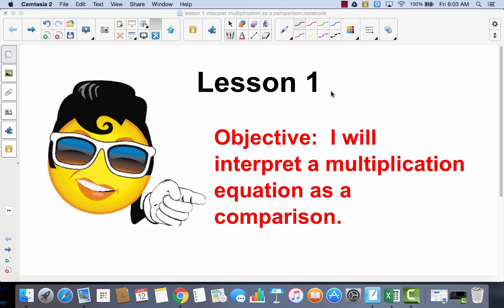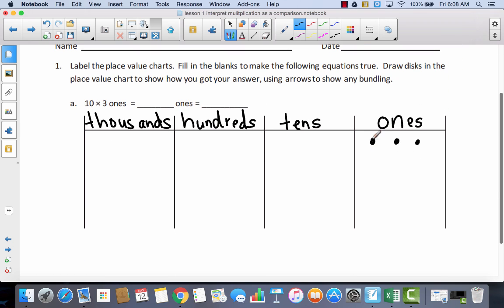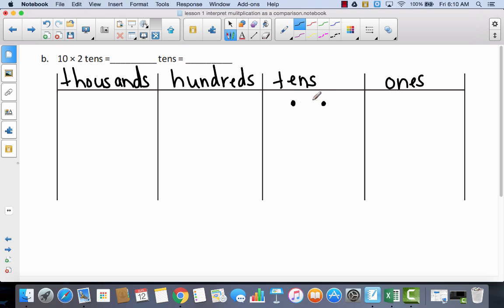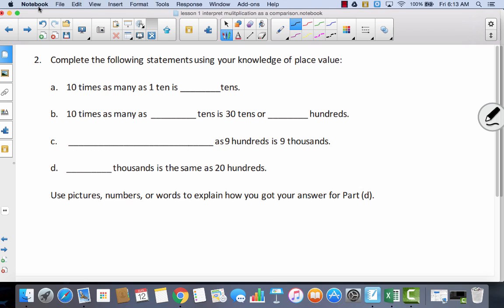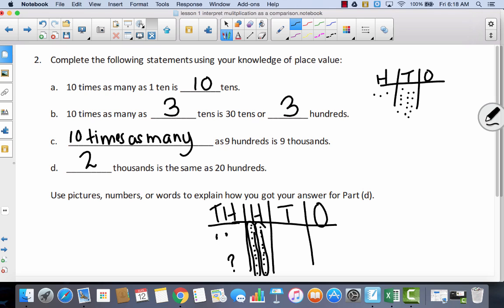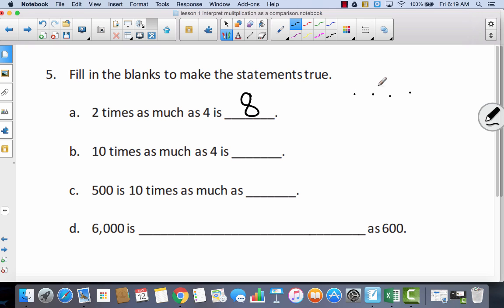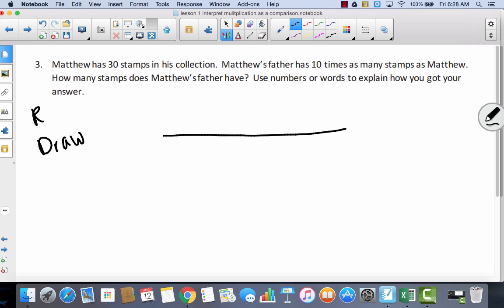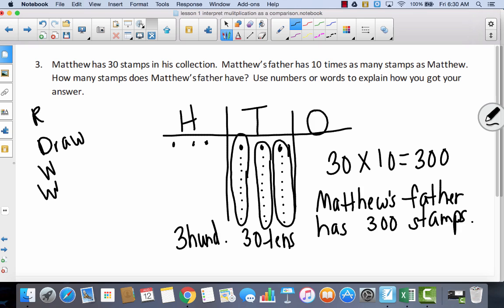module 1 lesson 1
multiplication comparison